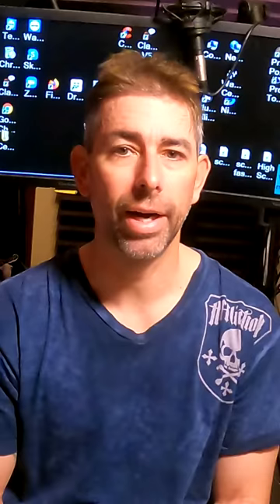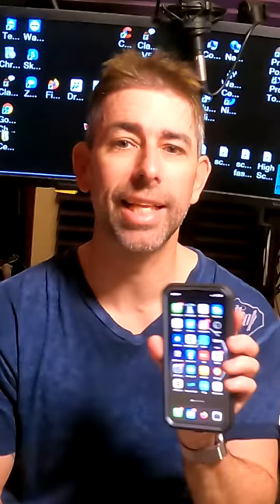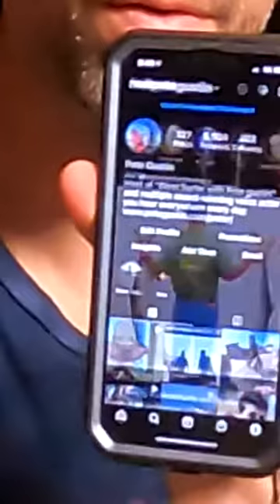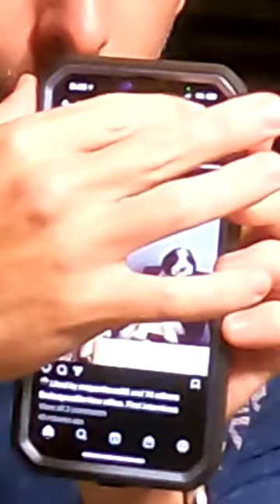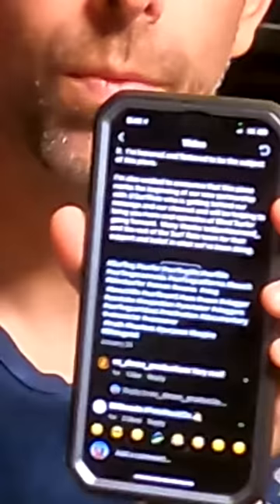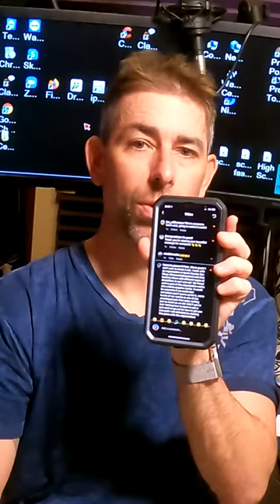How does a blind guy use the internet?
No one can seem to figure out how a blind person could use the internet. So, using an iPhone in Voice Over mode, I’ll show you how it’s done here with an example on the Instagram app.  It works with all apps on all phones though.

Why does it look like I’m making real eye contact and being expressive with my eyes?

The Blind Surfer Q&A playlist has links to these videos as well as newer updated ones and you can find that

You can also learn a lot and get inspired by watching The Blind Surfer Documentary called “Finding A Way”